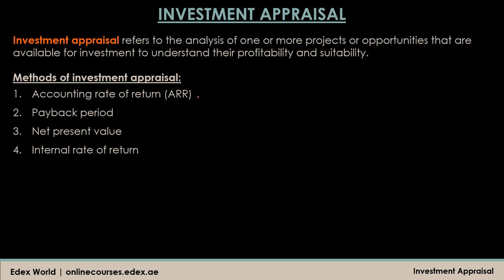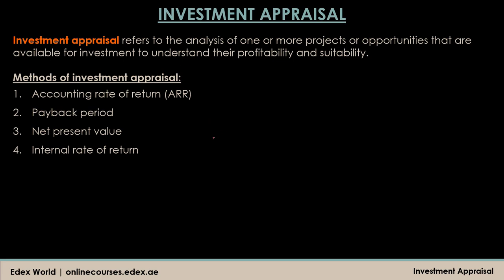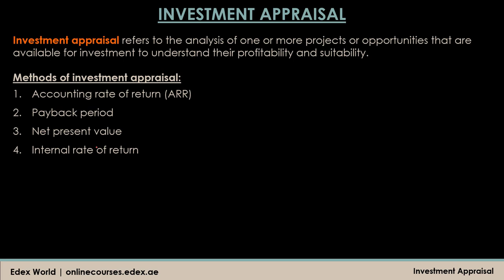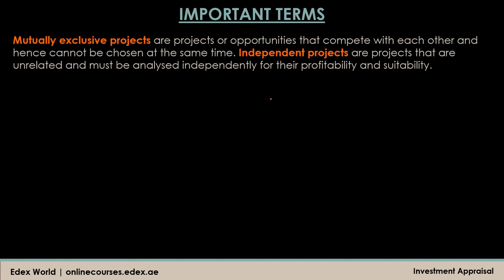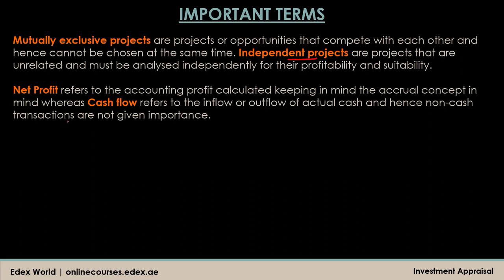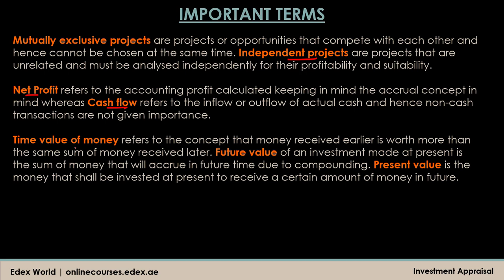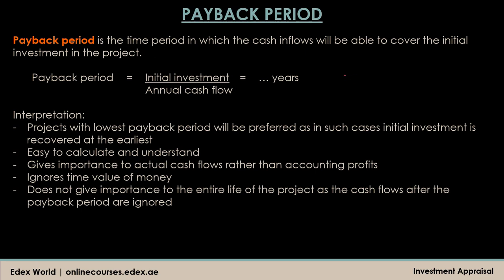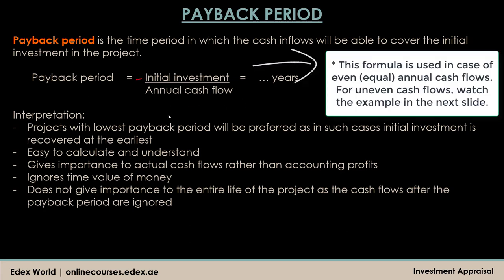AS/A Level Accounting - Investment Appraisal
The video explains the various investment appraisal techniques in the syllabus - Accounting rate of return, Payback period, Net present value and Internal rate of return.

To sign up for the online courses:
onlinecourses.edex.ae

The entire syllabus for AS/A Level will be covered through the following video series and students can revise using these videos for the forthcoming examination.